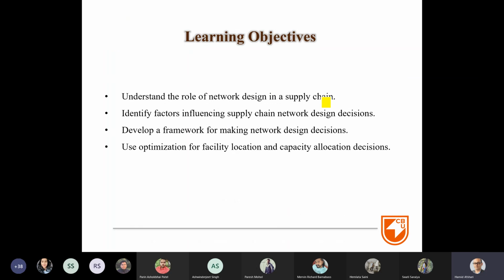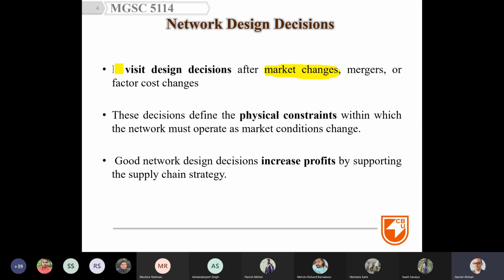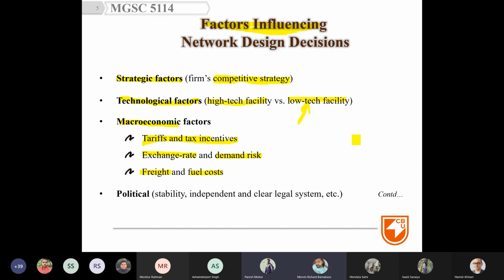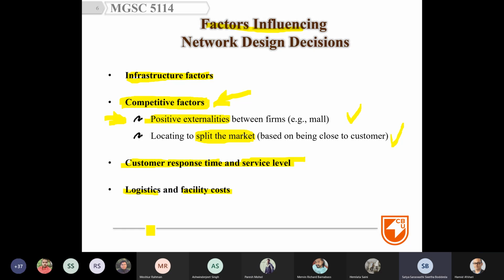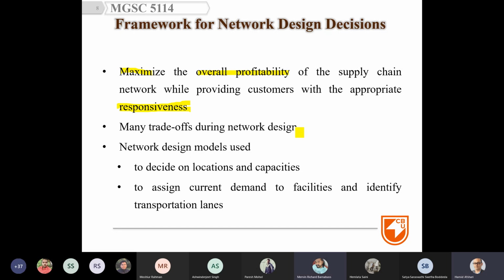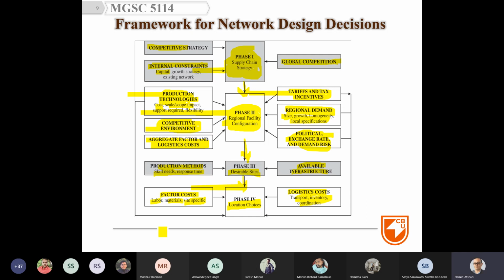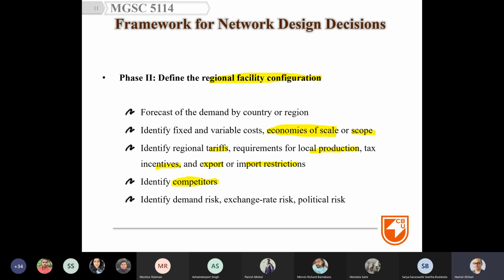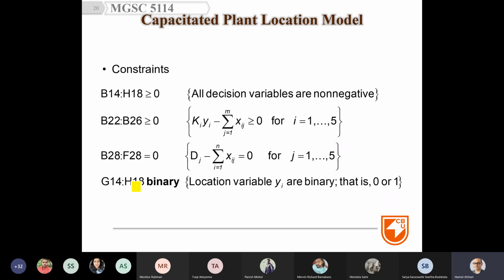MGSC5114-W2022-S5-2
Network design in the supply chain